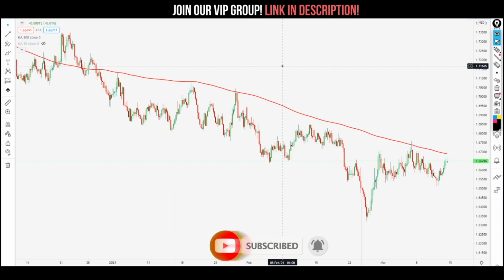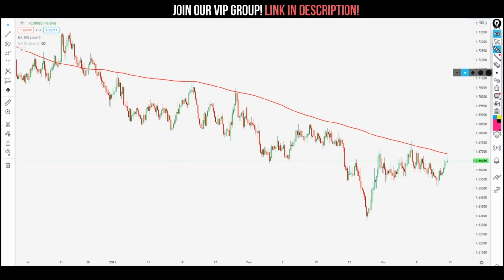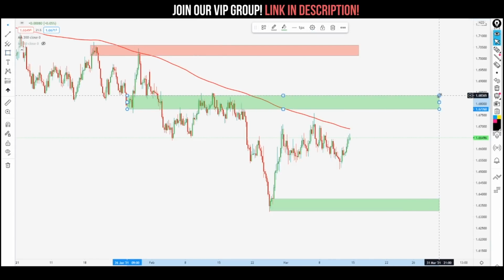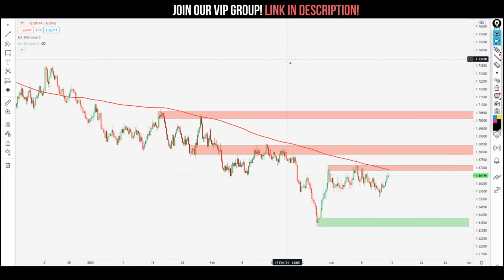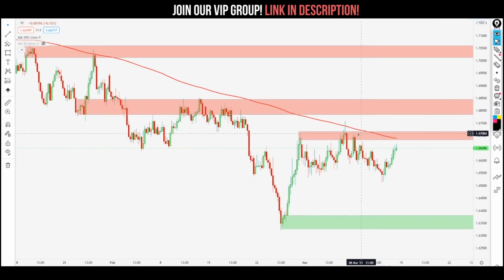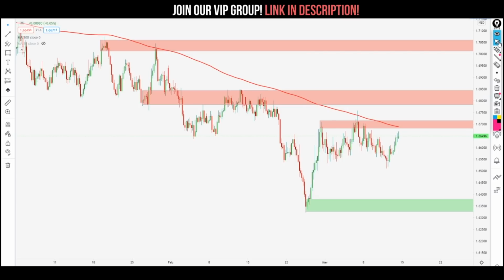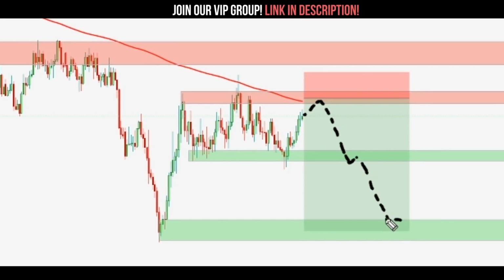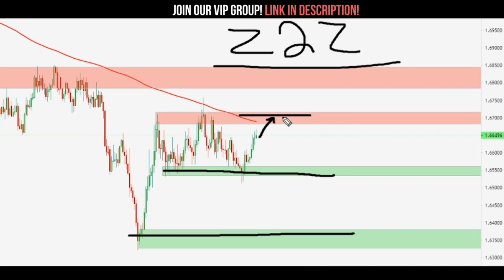Simple Forex Strategy: How to Trade Forex using Supply & Demand Zones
A1 Trading Stock Discord Community:
Stock picks, market analysis, and more